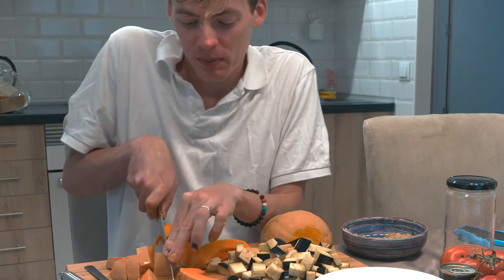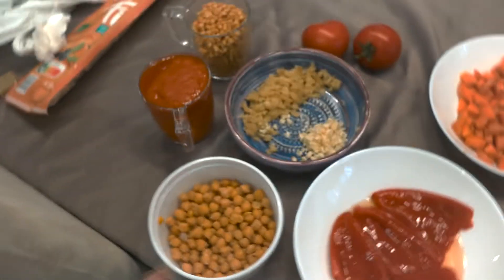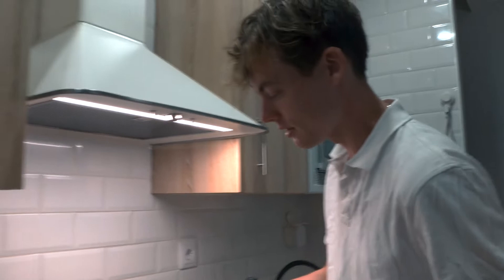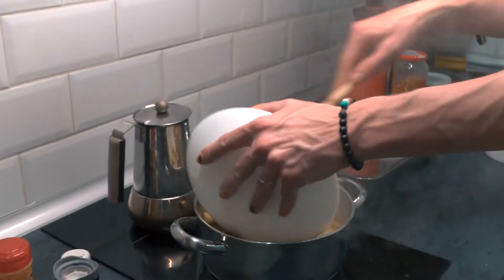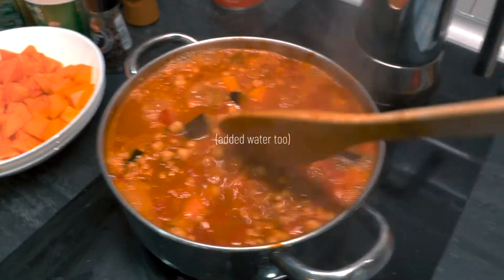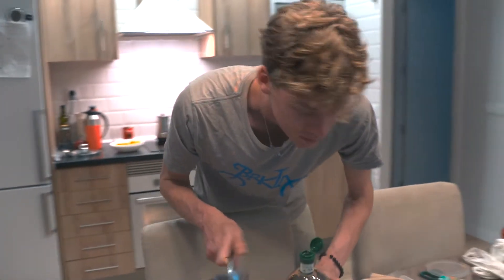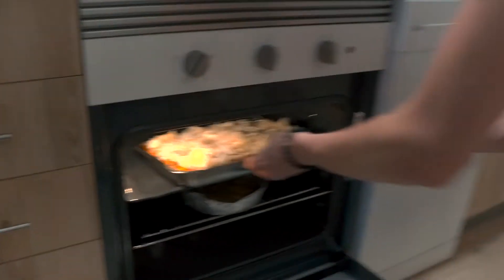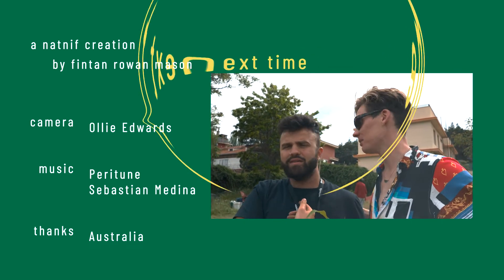let's cook a veggie aussie curry pie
fintan cooks season 001 episode 001

Sancho EVOO